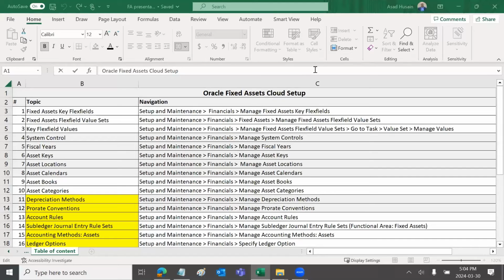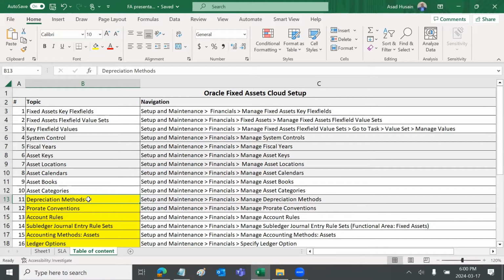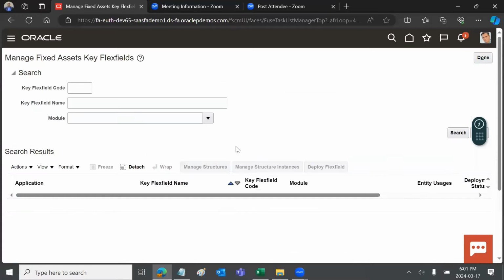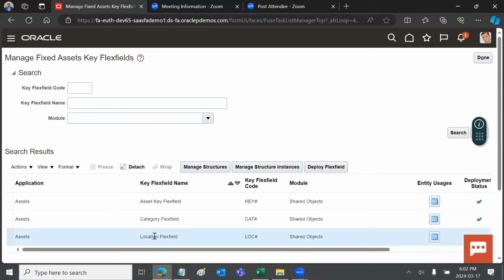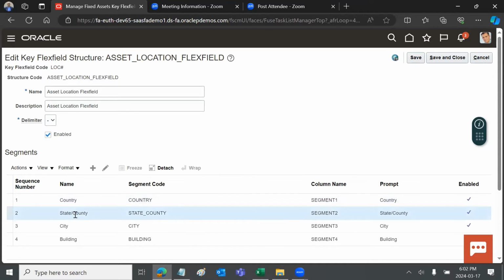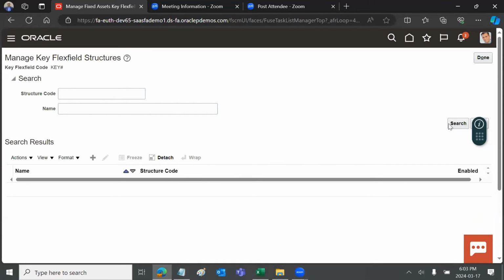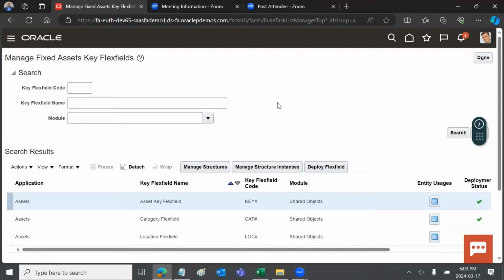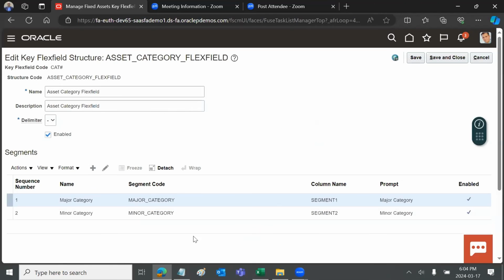Oracle Fixed Assets Cloud Setup Key Flexfields - Part 1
This Oracle FA setup video covers following Key Flexfields related topic:
1. Category Flexfield
2. Location Flexfield
3. Asset Key Flexfield

Asad Husain